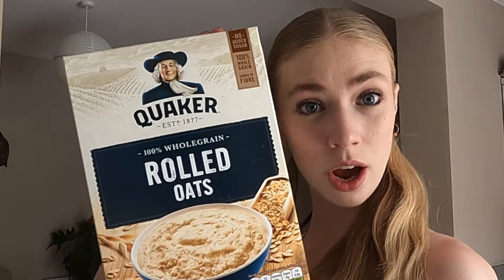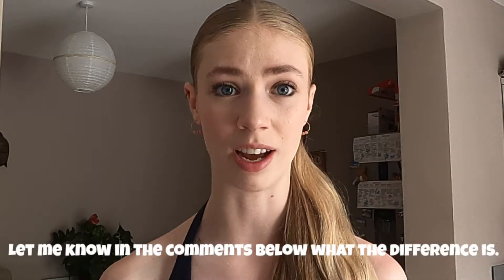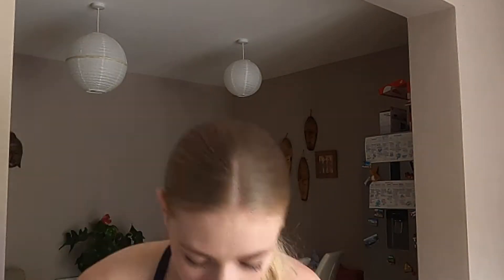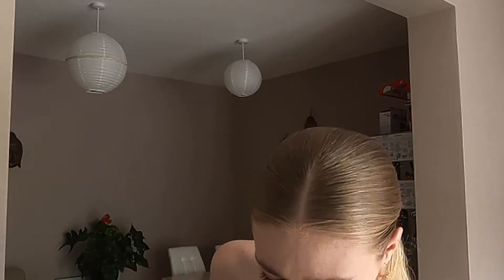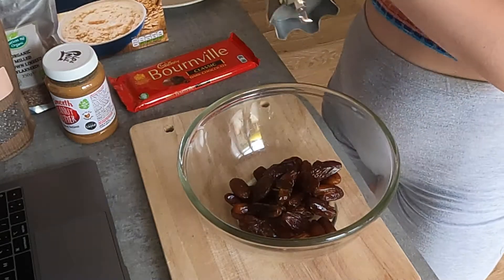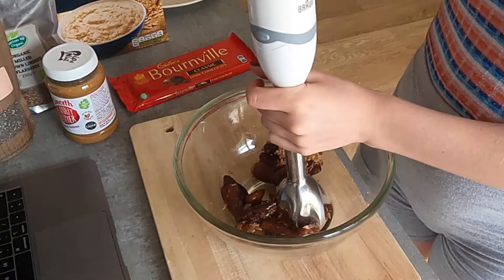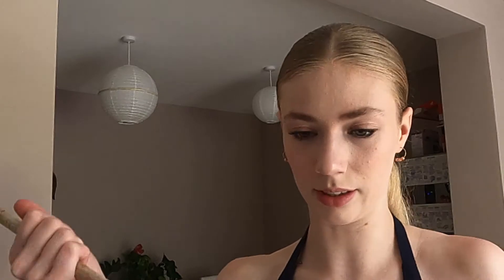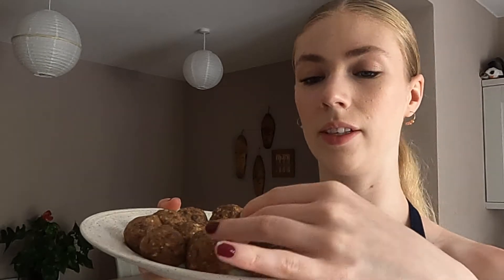How To Make Vegan Protein Balls | Katie Whitcombe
Hey all!

Happy Wednesday, Hope everyone is well!

I'm trying to adventure out and make vegan snacks/meals that I've never made before. If you have any ideas please share, I'd love to try them out.

But for now enjoy this weeks video.